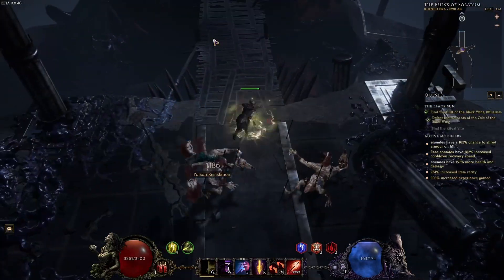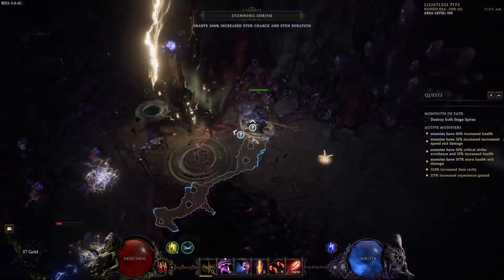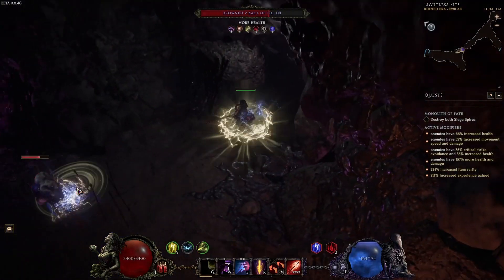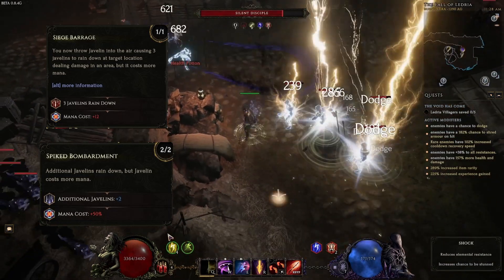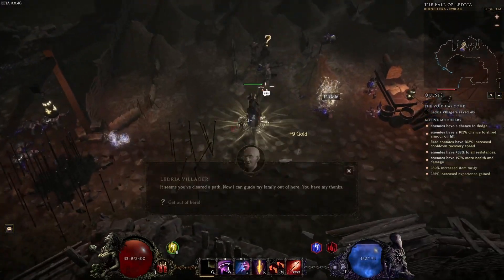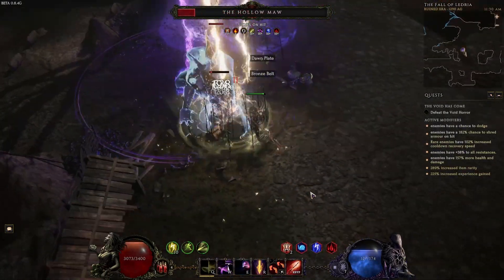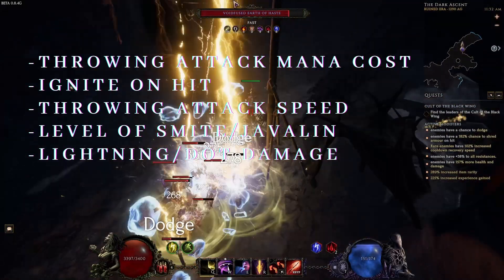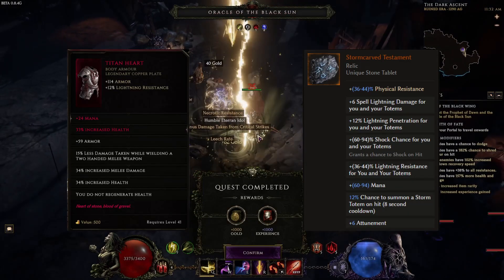Zeus 2.0 Javelin Smiter || LAST EPOCH 0.8.4 Build Guide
Call upon the god of thunder to smite your enemies with the electrifying build
Note: Tu'rani's Bident is currently bugged and not providing conversion, hence why we are still speccing into Divine Throws